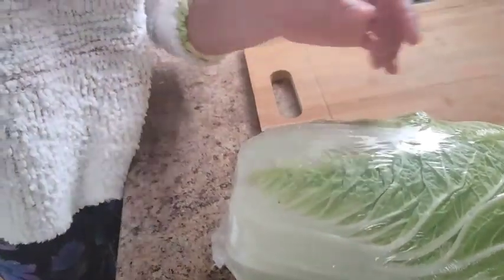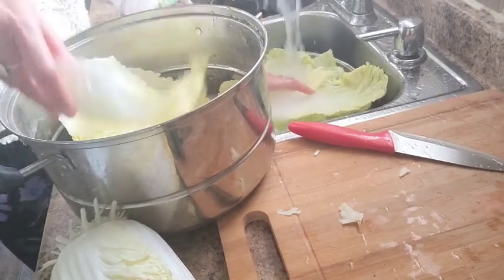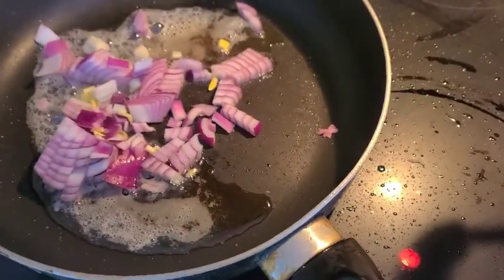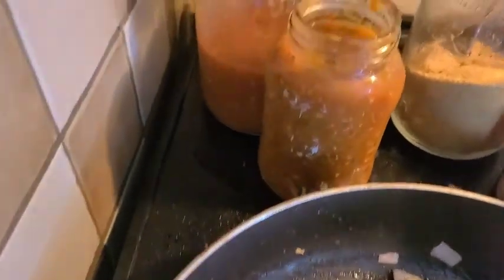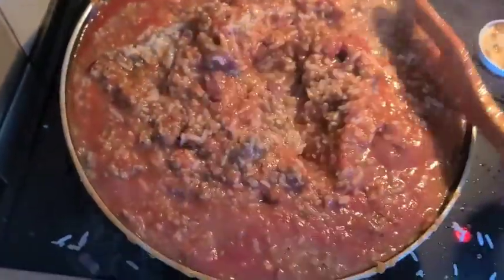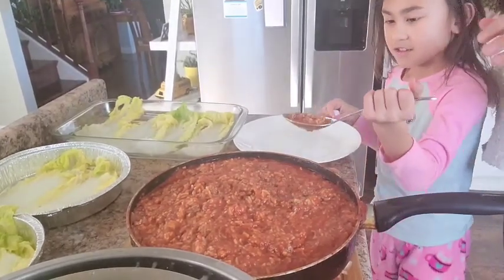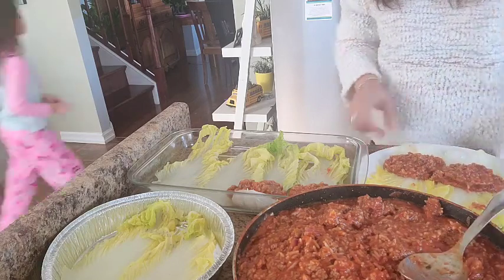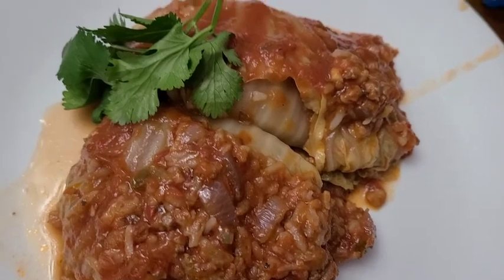Ruth Homemade Cabbage Rolls😘😋😋